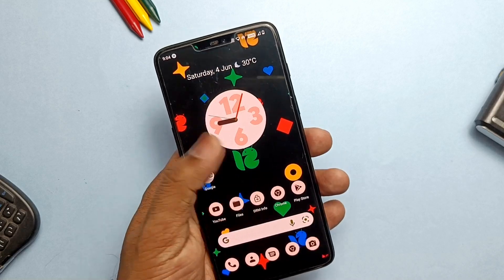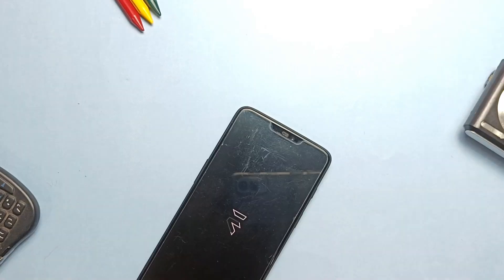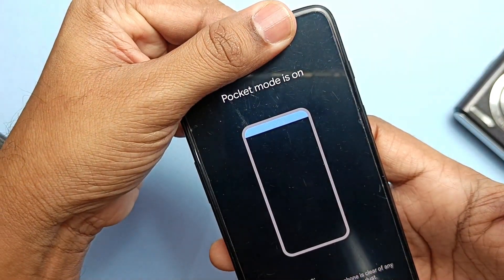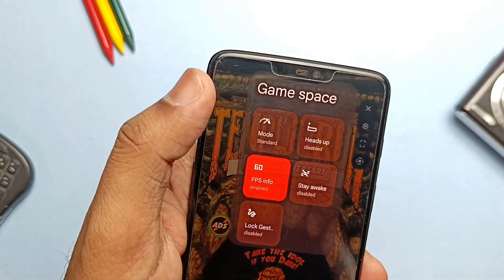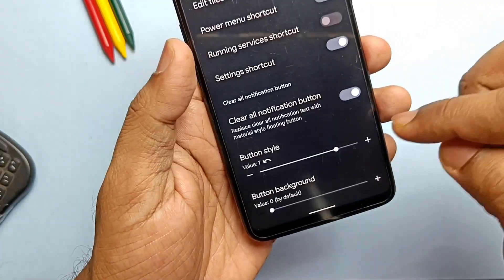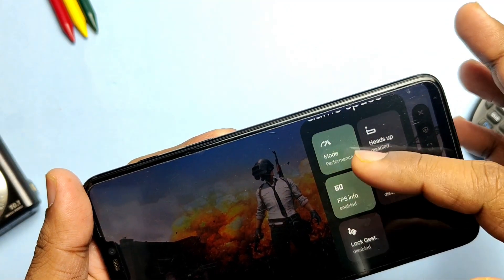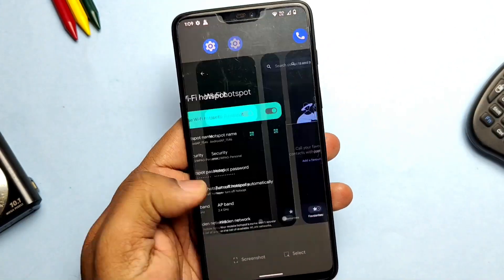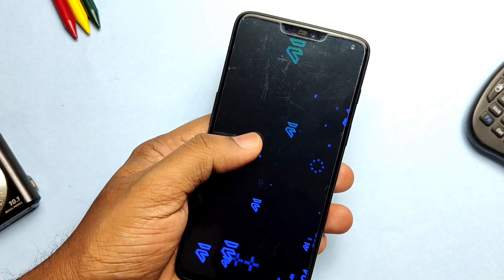Evolution X 6.4 Omega Android 12L New update one plus 6+6T:Best Gaming Rom?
This is evolution X 5.4  Omega latest build  for OnePlus 6 and 6T dated: 29/05/0222.
Today in this video we will do full review of new update along with gaming test using new gaming mode so watch the video till the end.

Timeline:
00:00 Intro and imp notification
01:11 About phone changlog
01:46 New amazing feature
03:55 performance test
04:29 Gaming test
05:33 Battery life
06:02 Final verdict